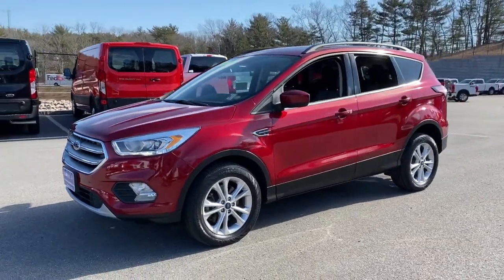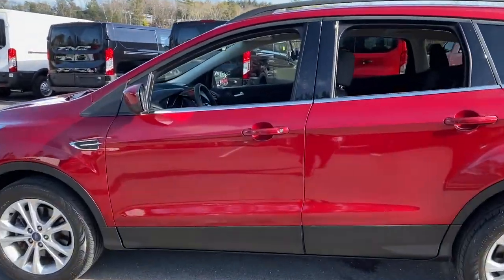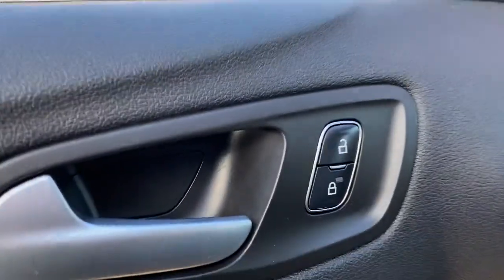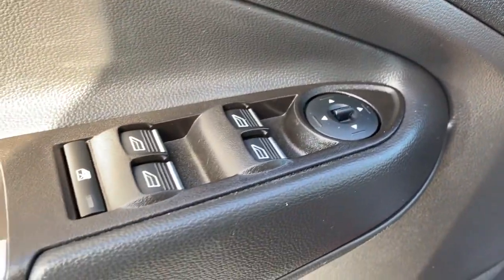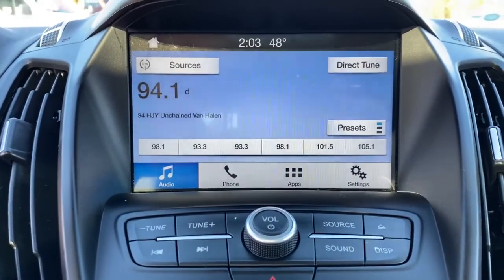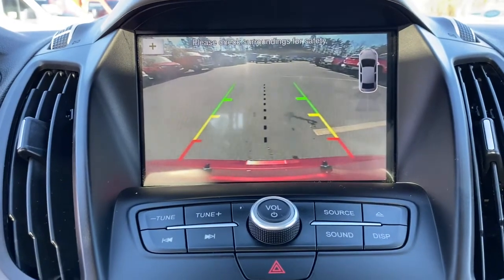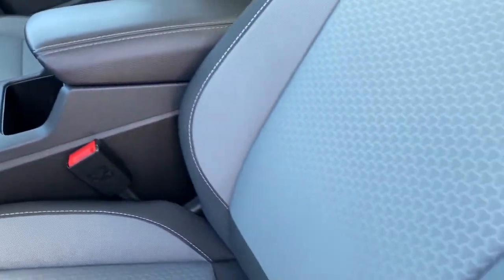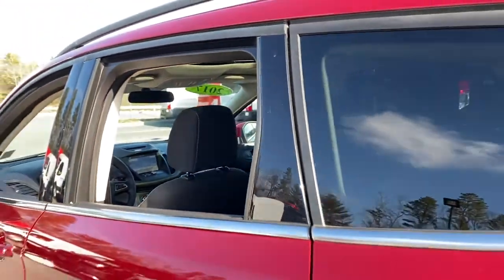2017 Ford Escape Plymouth, Cape Cod, Raynham, Hanover, Braintree, MA R7032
Ruby Red Metallic Tinted Clearcoat Used 2017 Ford Escape available in Plymouth, Massachusetts at Colonial Ford of Plymouth. Servicing the Plymouth, Cape Cod, Raynham, Hanover, Braintree, MA area.
2017 Ford Escape SE 4WD 2.0L - Stock#: R7032 - VIN#: 1FMCU9G98HUD47196

: Highlights of this 2017 Ford Escape include: Serviced here Non-Smoker vehicle CARFAX 1-Owner Excellent Condition GREAT MILES 27356! WAS $19985 FUEL EFFICIENT 28 MPG Hwy/22 MPG City! Moonroof Turbo Charged Aluminum Wheels CD Player 4x4 Dual Zone A/C Satellite Radio Back-Up Camera Trailer Hitch PANORAMIC VISTA ROOF EQUIPMENT GROUP 201A WHY BUY FROM US: We have a strong and committed sales staff with many years of experience satisfying our customers needs. OPTION PACKAGES: PANORAMIC VISTA ROOF power open/close w/power shade Standard 2nd row dome light is replaced w/2 single lights Switch located in each grab handle pocket EQUIPMENT GROUP 201A SE Technology Package SYNC 3 Communications & Entertainment System enhanced voice recognition 8 center LCD touch-screen w/swipe capability AppLink 911 Assist Apple CarPlay Android Auto and two smart charging USB ports Black Roof-Rack Side Rails SYNC Connect services for 5 years Late Availability 9 Speakers One-Touch-Up/Down Front & Rear Windows Reverse Sensing System BLIS w/Cross Traffic Alert Halogen Projector Headlamps LED signature lighting LED signature lighting (non-configurable) replaces the standard configurable daytime running lamps 110V/150W AC Power Outlet ENGINE: 2.0L ECOBOOST auto start-stop technology 3.07 Axle Ratio GVWR: 4840 lbs CLASS II TRAILER TOW PREP PACKAGE trailer sway control SERVICE WORK COMPLETED: Service Work completed on this Ford Escape includes: Complete Multi-Point Inspection Oil & Filter Change by a Factory Trained Technician Battery Voltage Test Tires Inspected Brake Inspection Emissions System Check Professional Detailed Inside and Out Function Test all Lights Check the Complete Exhaust System Cooling System Inspection Transmission Fluid Inspection Differential Fluid Inspection Function Test all Options & Accessories. Fuel economy calculations based on original manufacturer data for trim engine configuration.